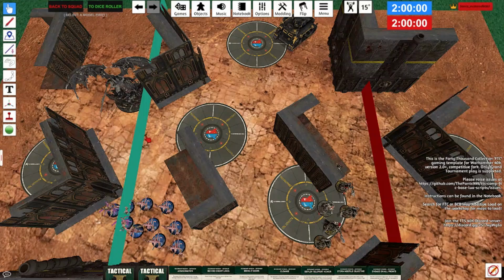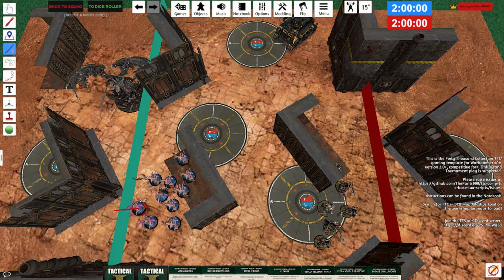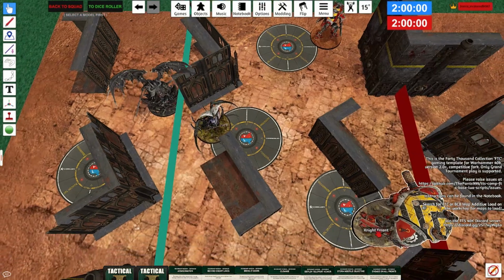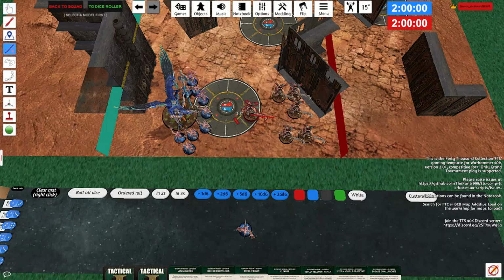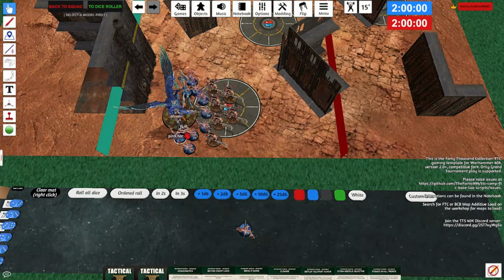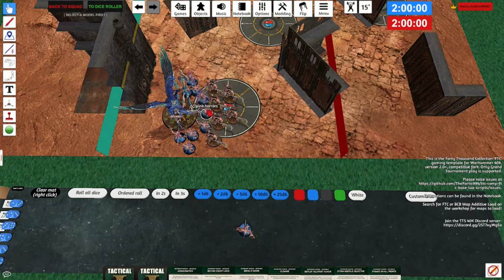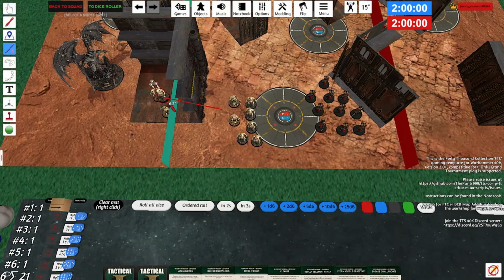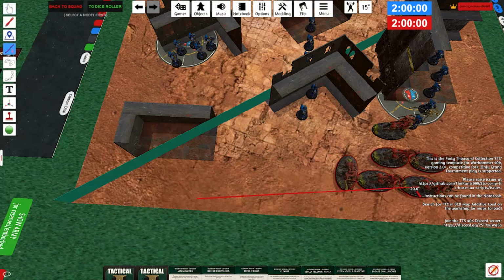Chaos Daemon Gameplay: Tactics for using Rapid Ingress with Daemons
Today we look at the core stratagem rapid ingress and go over some key examples of how to get the most out of the stratagem with your daemon units during your games!